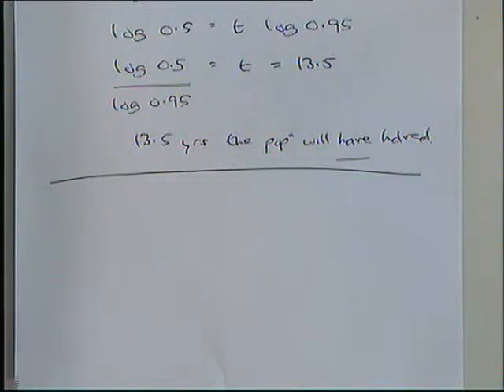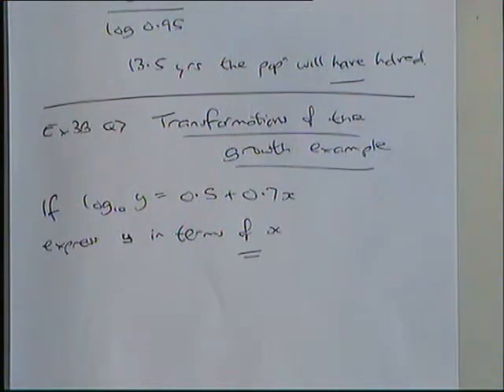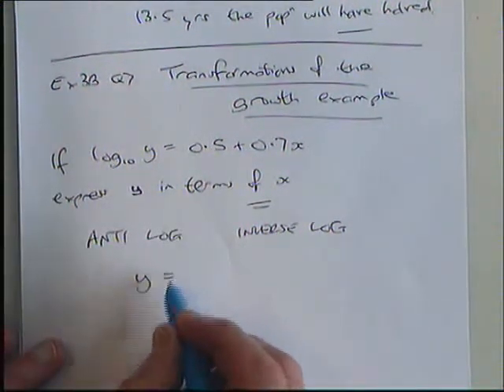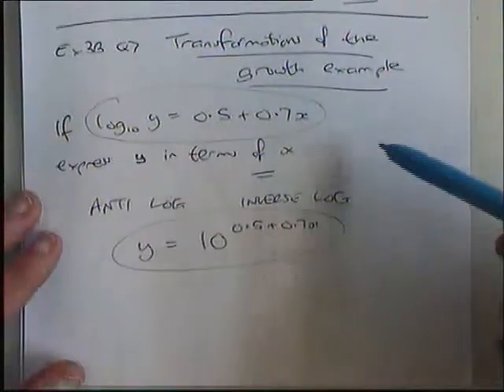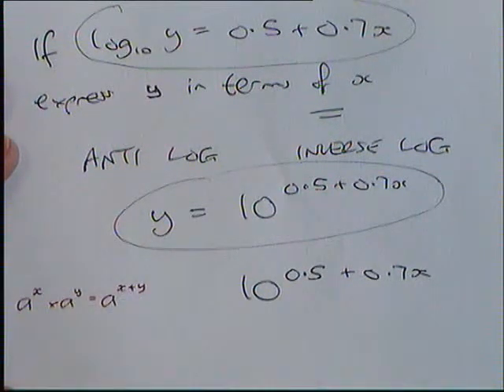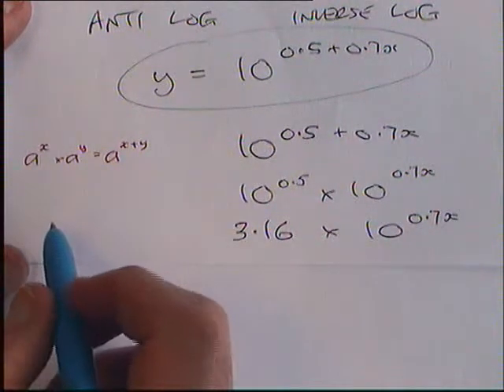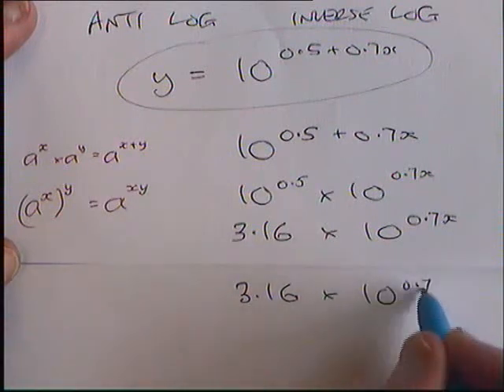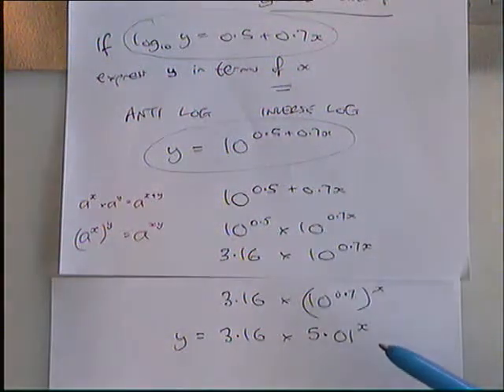12D 20130704 Exponential growth and Decay Part 5